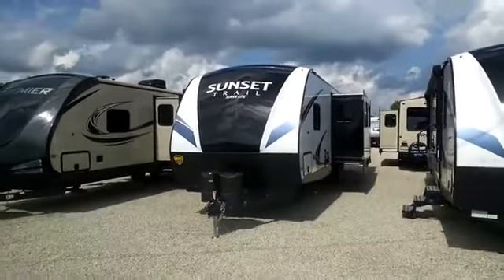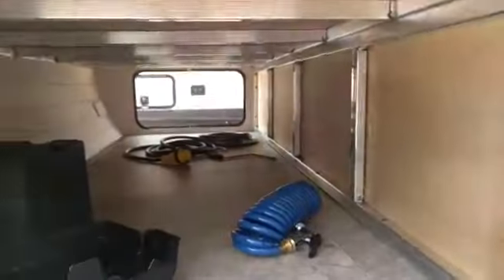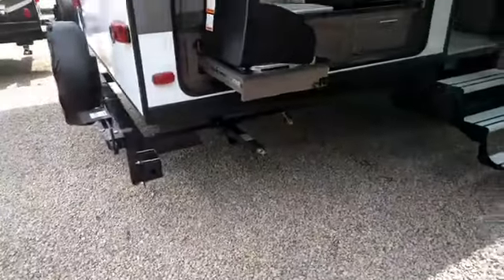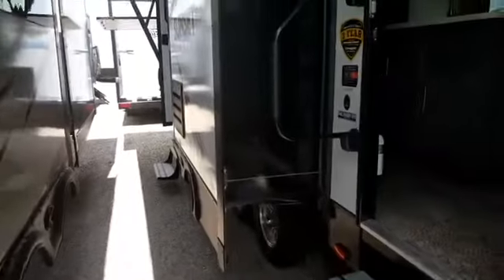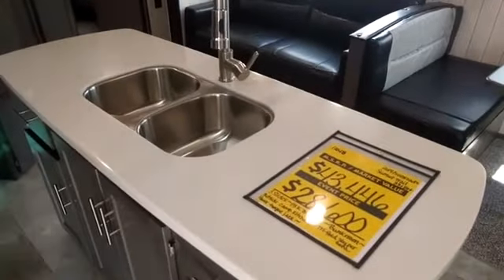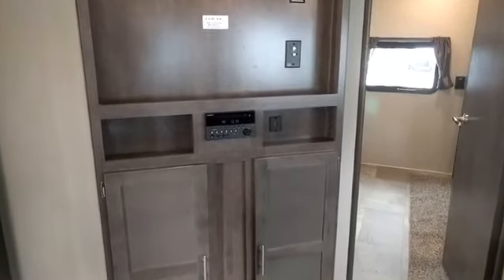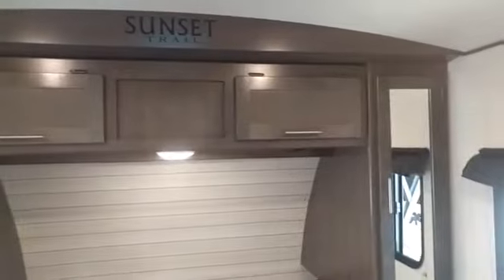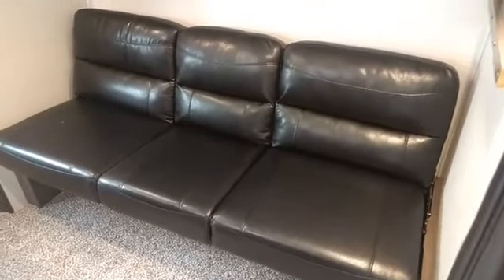2019 Crossroads Sunset Trail 331BH Walk Though Video at Paul Sherry RVs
For Current Pricing and Availability check out our current 331BH inventory here!